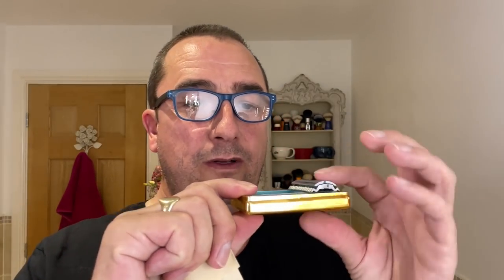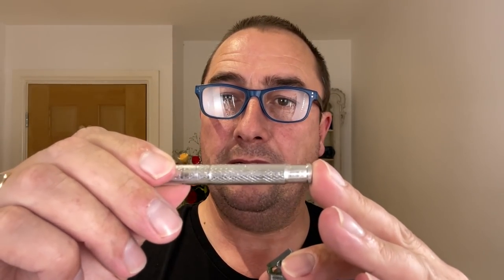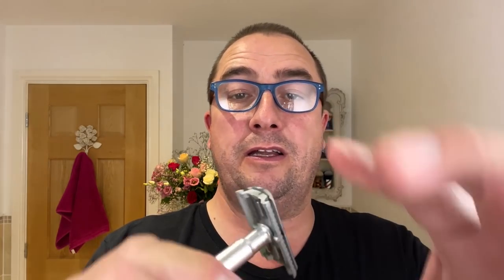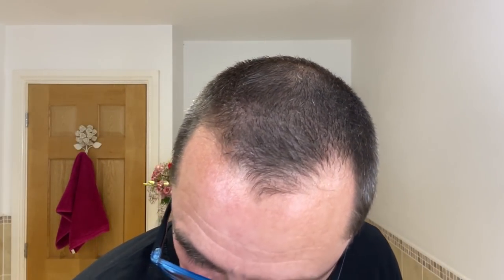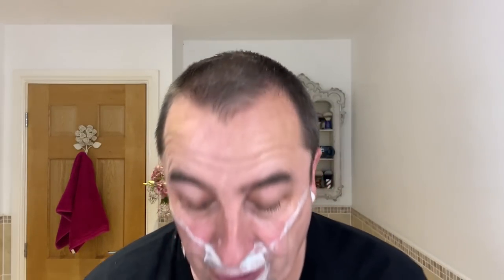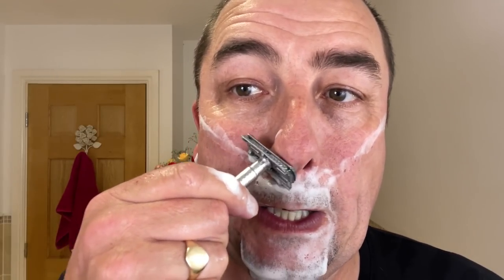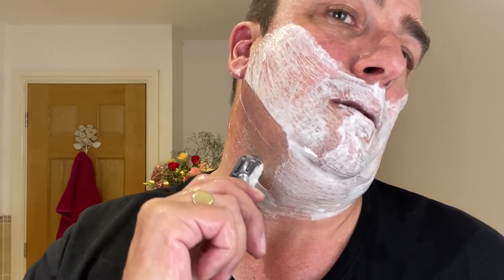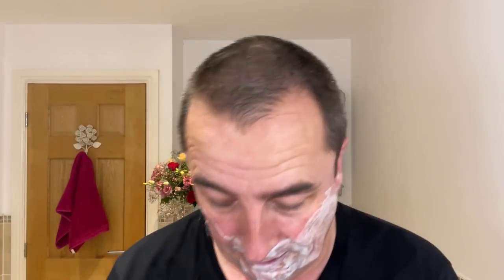U.S.S.R. "TEMP" DE Razor | Herban Cowboy "DUSK" Shaving Soap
Voskhod DE Blade (4th use)
Yaqi 22mm Synthetic Cola Handle Brush
Herban Cowboy "DUSK" Shaving Soap
Muhle Lather Mug
Humphrey's Witch Hazel (sandalwood)
Gillette Aftershave Balm

PaulHFilms